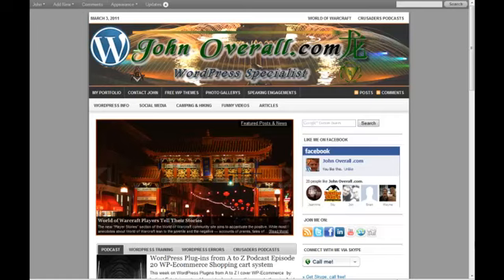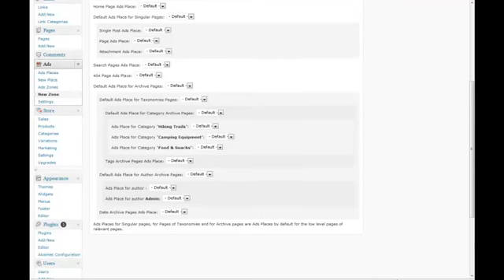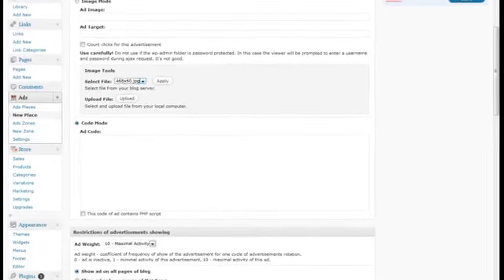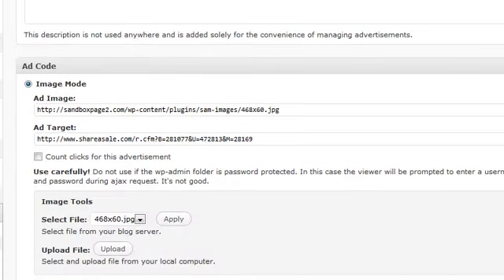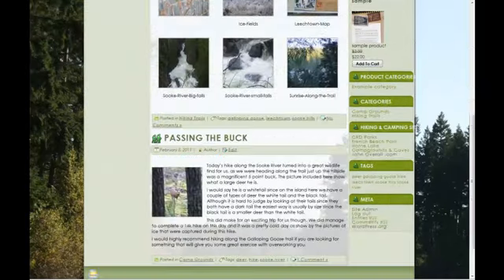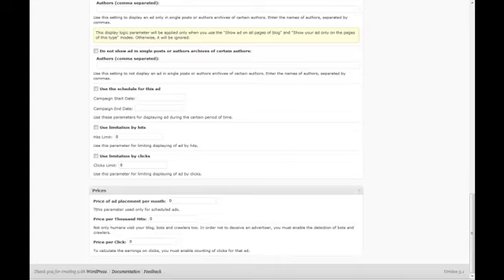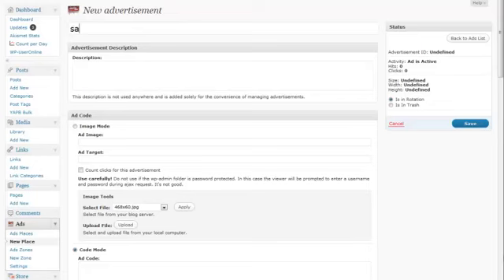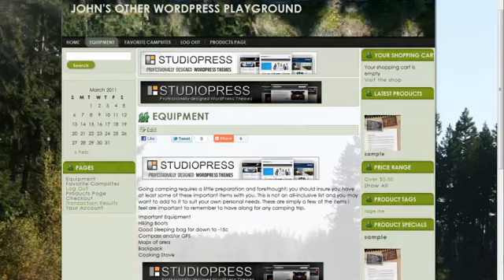WordPress Plugins from A to Z screen cast on Simple Ads Manager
(Update Aug, 15-2016) This video is becoming out of date and new one is being produced which will appear on the WP Plugins A to Z Youtube channel ) If you have questions please head over to ask them this channel is not monitored.
Update Dec 2015*** this video may be very out of date and you might consider the other ads plugin I have a video for here***

This is a screen cast demonstrating how to install and configure the WordPress Plugin Simple Ads Manager